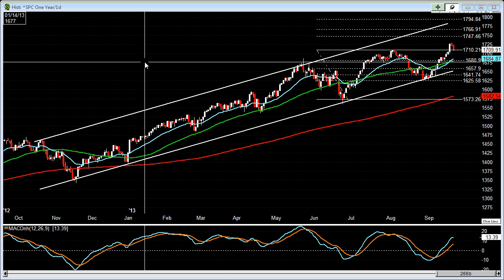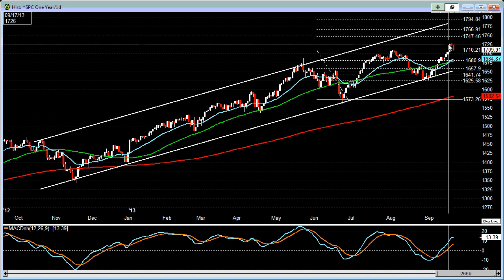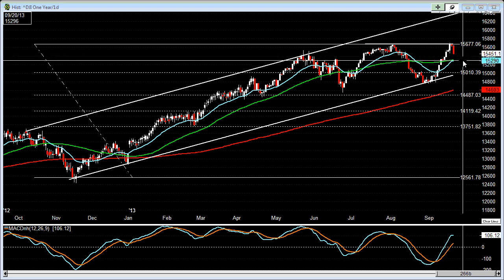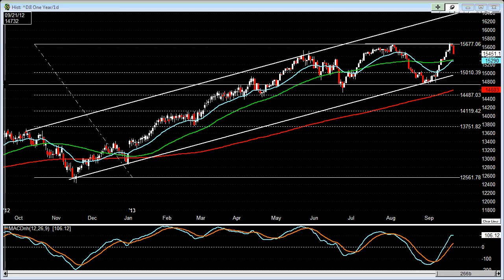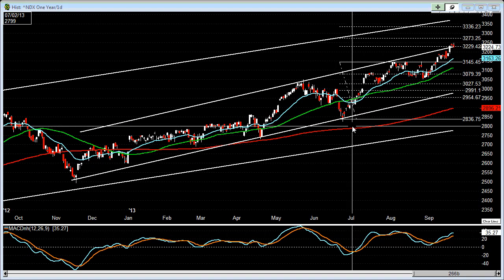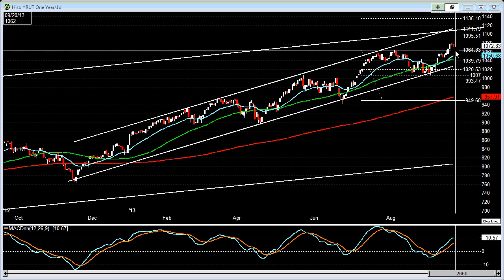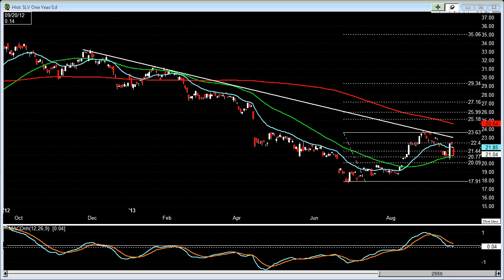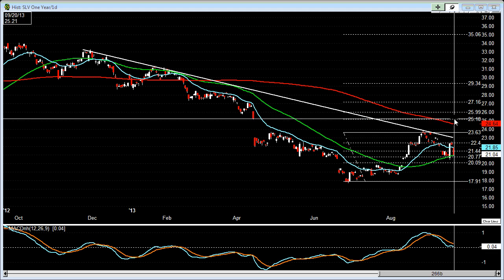Stock Market Review - 9/21/2013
Here is a look at the market, the gold ETF, GLD, and silver ETF, SLV.